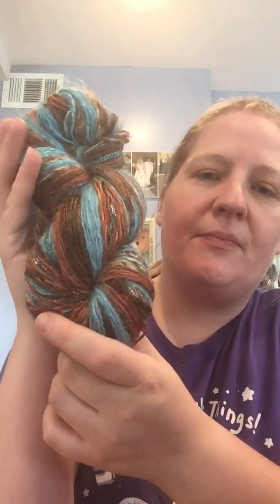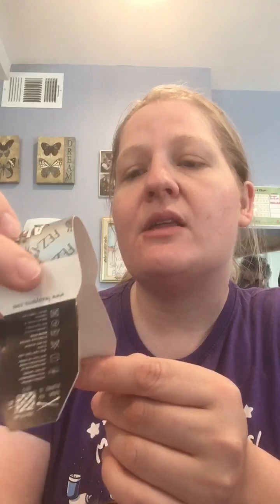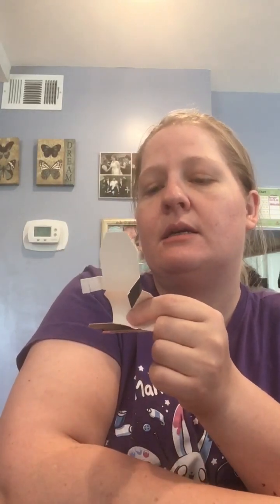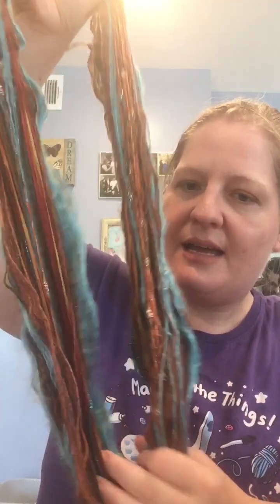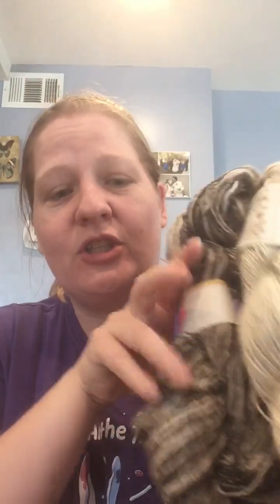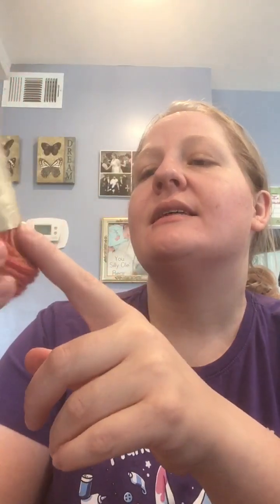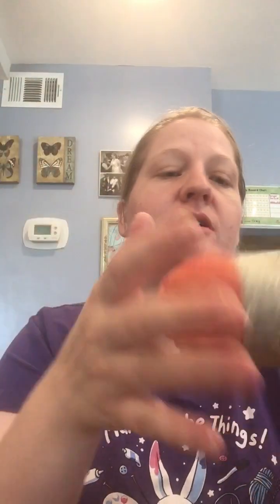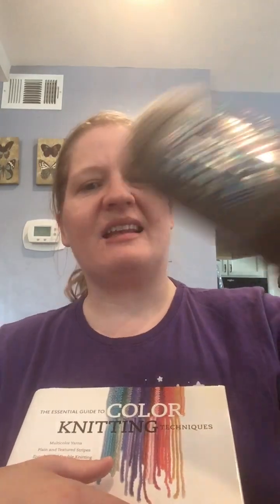Small yarn haul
Just a little yarn bought